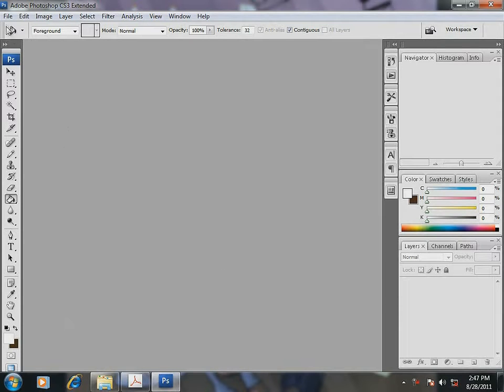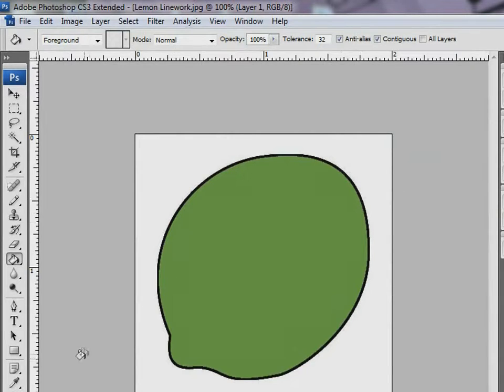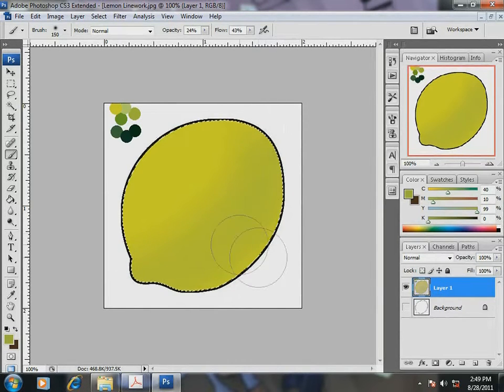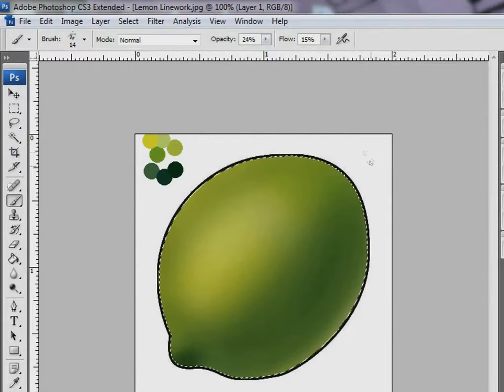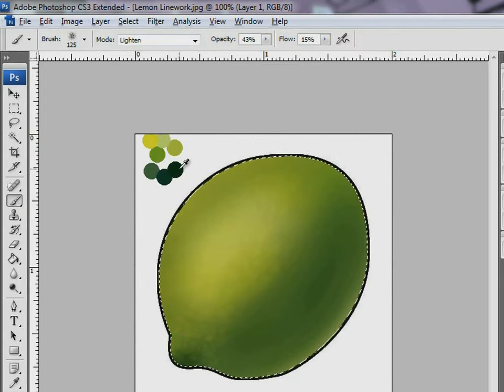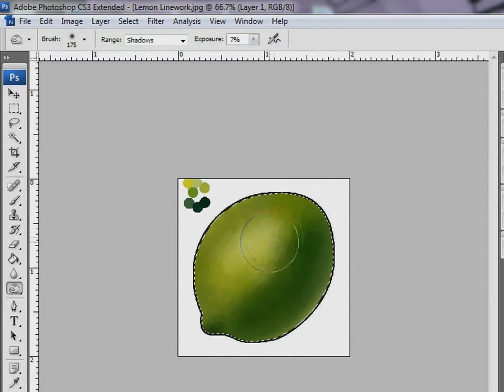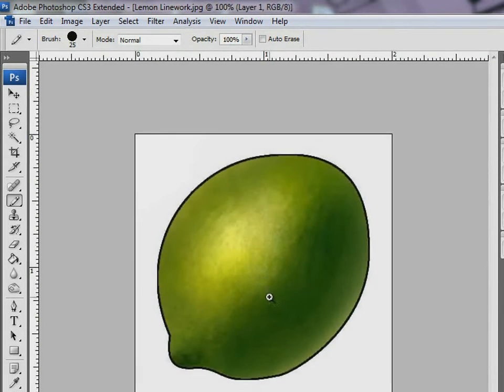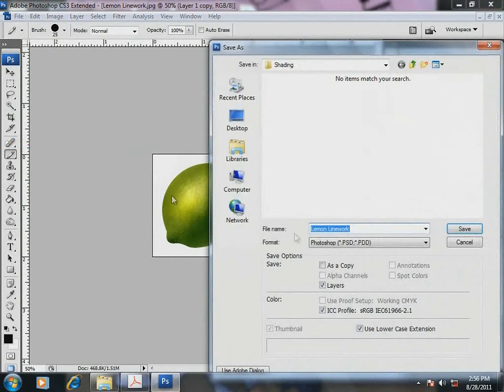Desktop Publishing Operator in English module 13